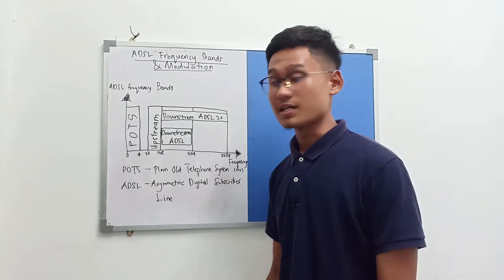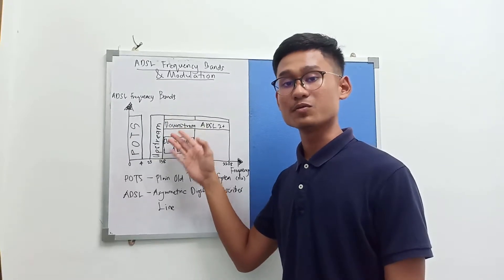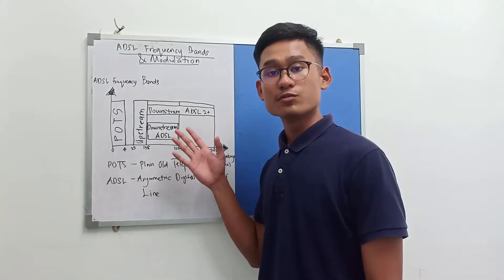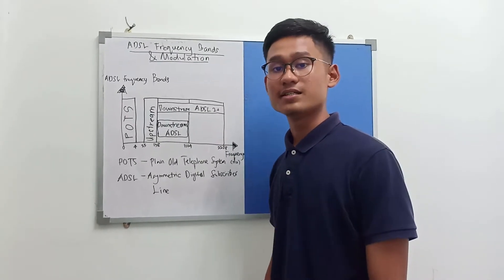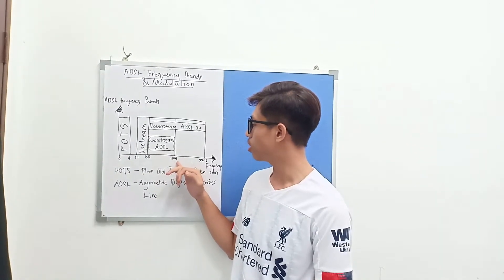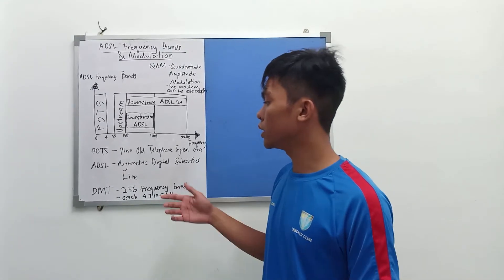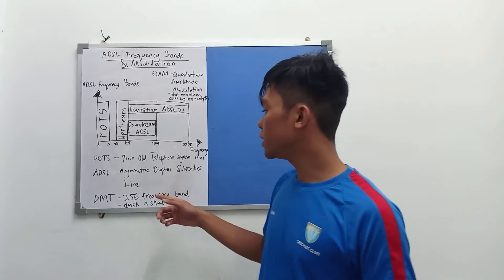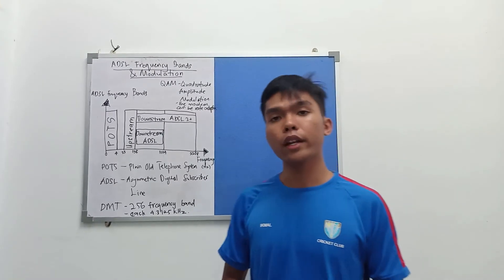ADSL Frequency Bands & Modulation